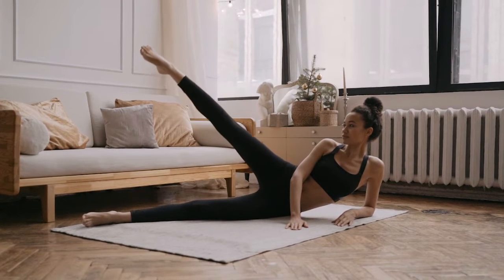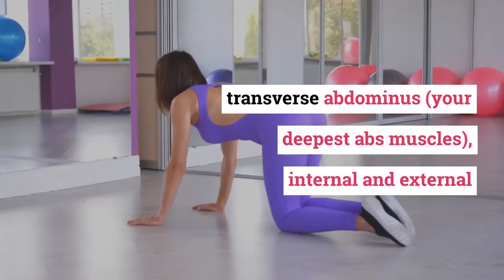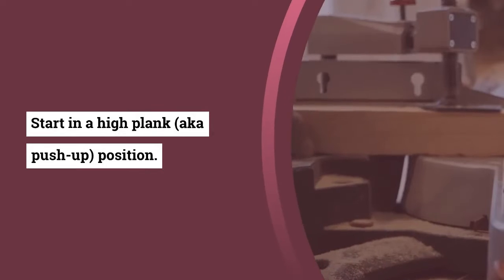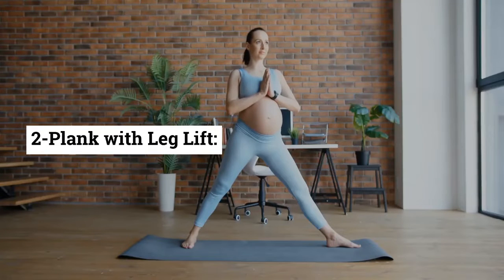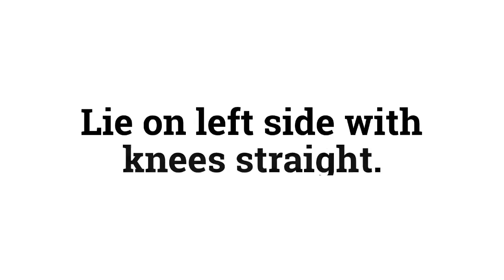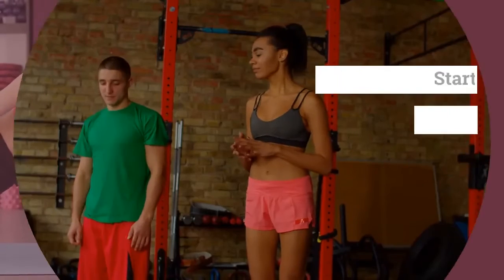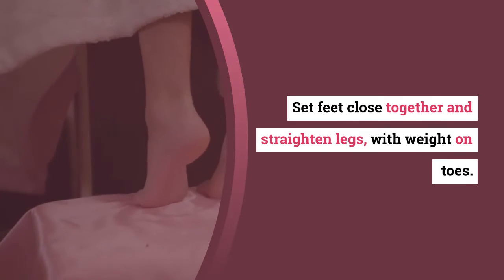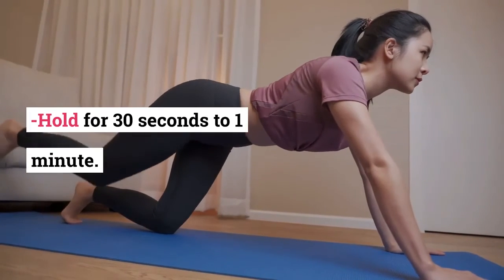5 Plank Exercises for a Stronger Core || Lusha Health Point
5 Plank Exercises for a Stronger Core || Lusha Health Point

The plank exercise is one of the best exercises for a strong stomach because it works all the muscles in your core, including the rectus abdominus (the "six-pack muscles" you can see), transverse abdominus (your deepest abs muscles), internal and external obliques (your sides), hips, and back (which, yes, are part of your core, too).

So, here are these five plank exercise variations that helps to strong core muscles in no time — just add them in rotation a few times a week.